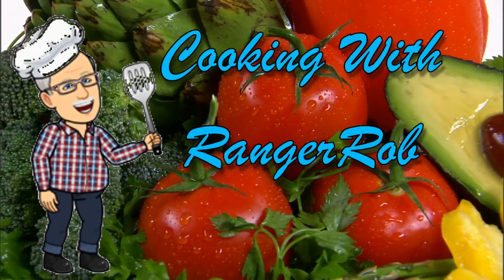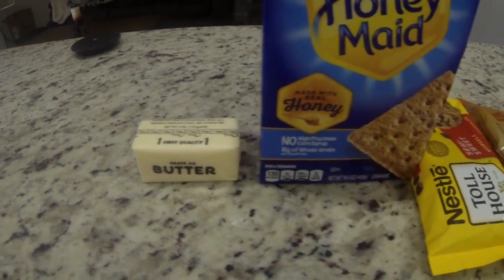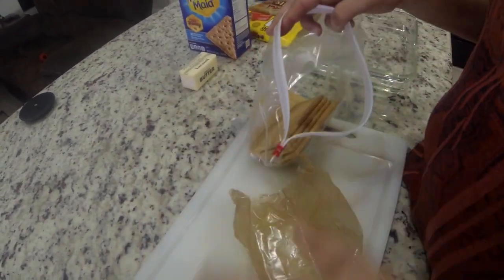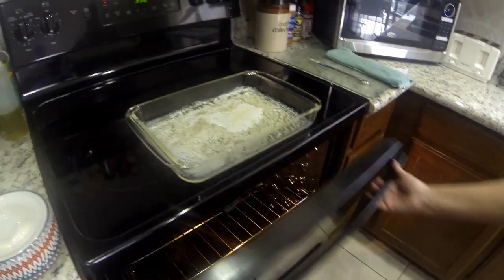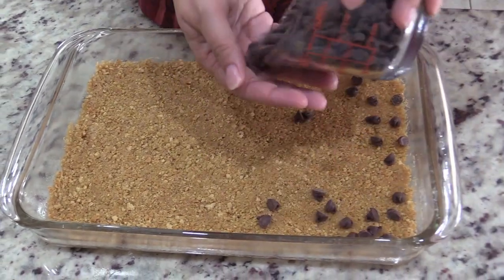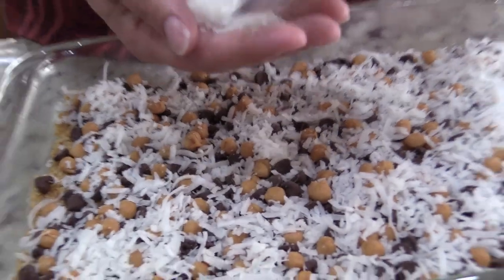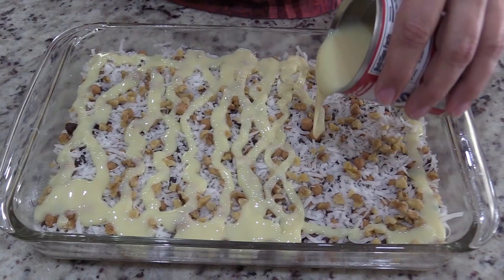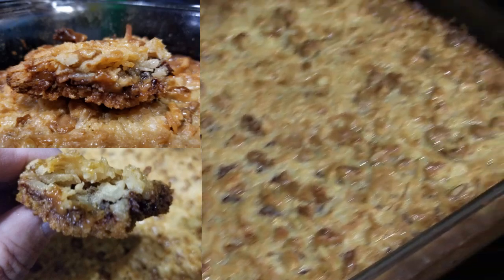Seven Layer Bar Desert, A RangerRob Favorite Desert | Cooking With RangerRob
Today RangerRob's Wife shares her 7 Layer Bar Desert To The World.
This is a easy and yummy desert to make and will be a hit with your family and friends.

Seven Layer Bars

½ c.      Butter
1 ½ c.   Crushed Gram Crackers
1 c.  Chocolate Chips
1 c.  Butterscotch Chips (or caramel chip, or peanut butter chips)
1 1/3 c. Coconut
½ c   Chopped Walnuts
14 oz.  Sweetened Condensed Milk

Melt butter.  Stir in crushed gram crackers.  Press in bottom of un-greased 13x9x2” pan.
Layer in order above.  Pour the sweetened condensed milk evenly over the top.

Cool before cutting.

36 Bars

Rangerrob Poopy Bags On Rolls & Fabric Dispenser:

Rangerrob Poopy Bags, Rolls Only Refills:

RangerRob Original Sheets:

The Term "RangerRob" is granted permission for the use by Cutting Edge Enterprises, LLC., Trademark Owner.

Cooking With RangerRob is owned by Cutting Edge Enterprises, LLC. - Trademark Pending.